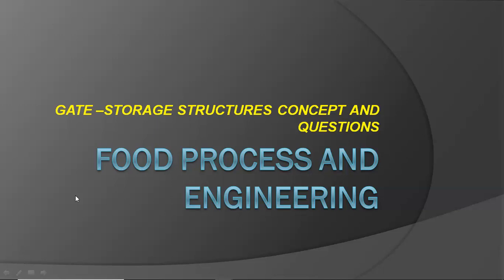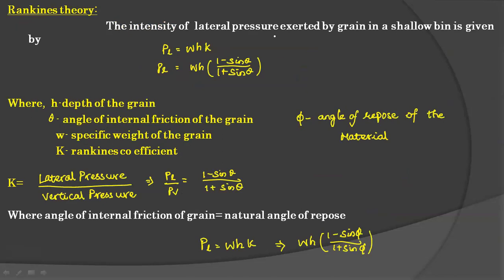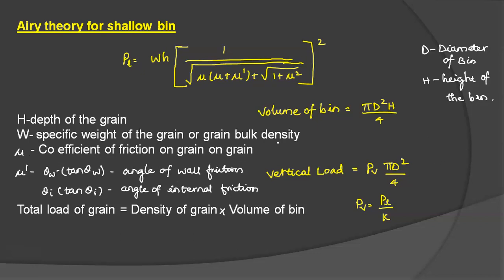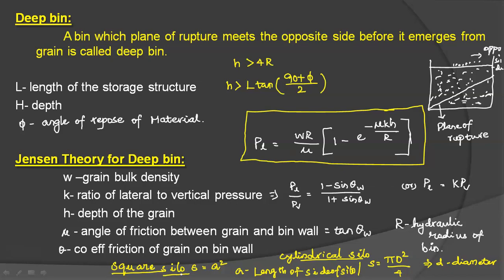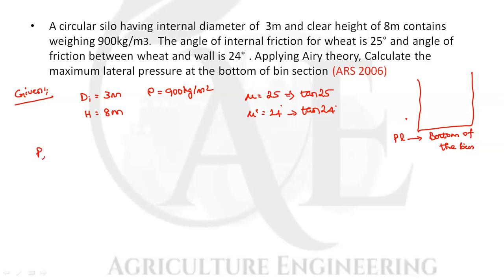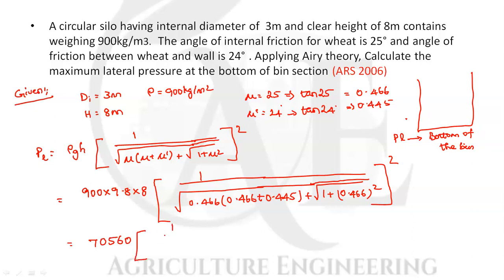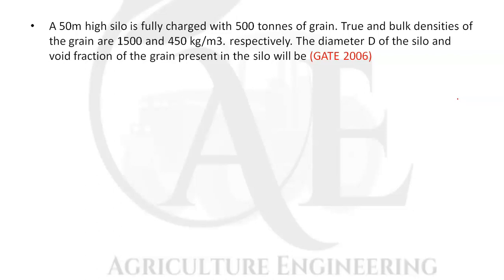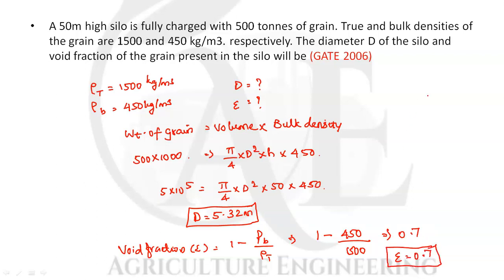GATE- STORAGE STRUCTURES(Food Processing)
Previous year gate question solved( Useful for icar and Gate and PSU exams)